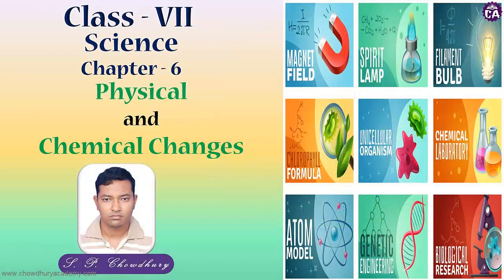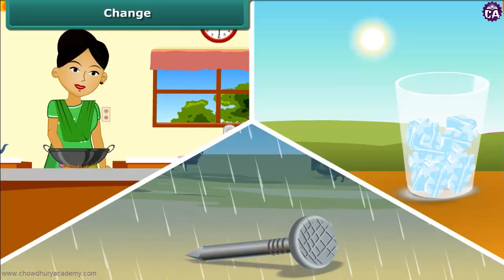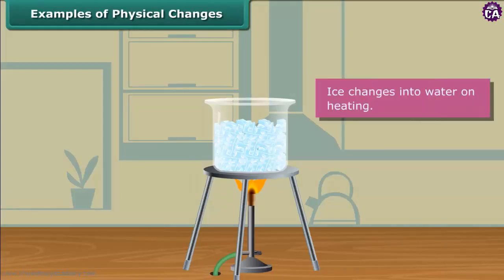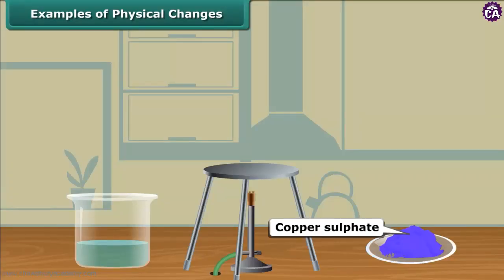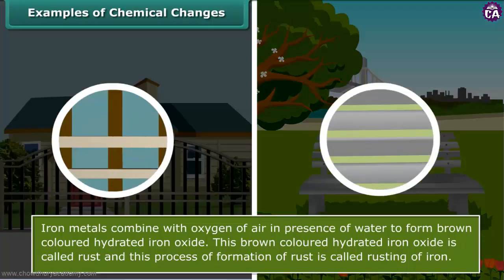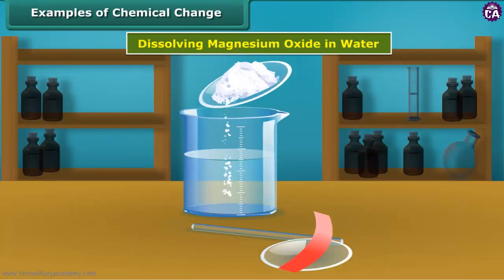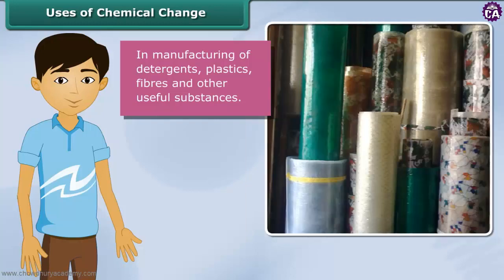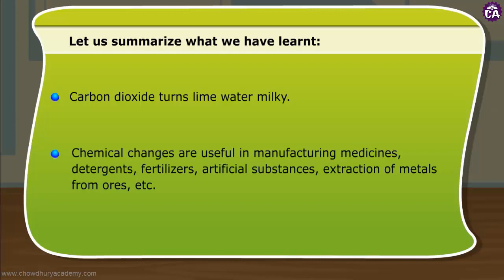Physical and Chemical Changes | Chapter 6 | Class-7 | Science | (NCERT/CBSE) | Chowdhury Academy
Physical and Chemical Changes | Chapter 6 | Class-7 | Science | (NCERT/CBSE/ICSE) | Chowdhury Academy
No doubt you will be expert regarding Physical and Chemical Changes after that.
You will learn:
PHYSICAL CHANGES
CHEMICAL CHANGE
RUSTING OF IRON
CRYSTALLISATION
About us:
We also provide Live Classes, Study Material, Animated Videos, Solved sample papers, NCERT Solutions, Textbook solutions, Revision notes, and multilingual test series on a digital platform through Information and Communications Technology & more for our students that can be accessed 24 × 7 from any part of the world.

Links and Resources:
Download App: